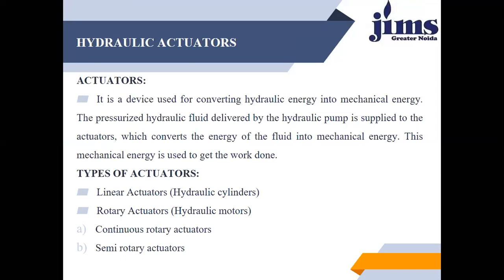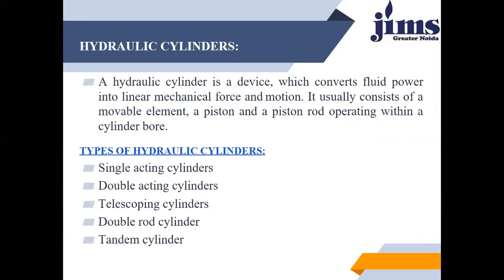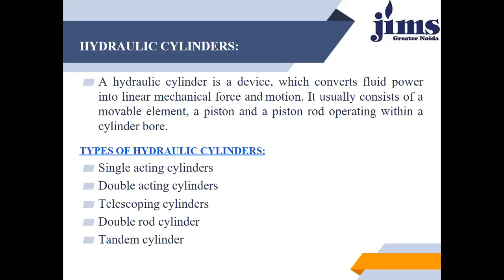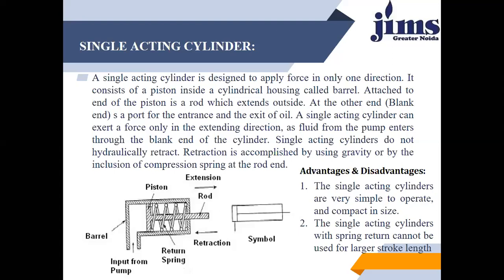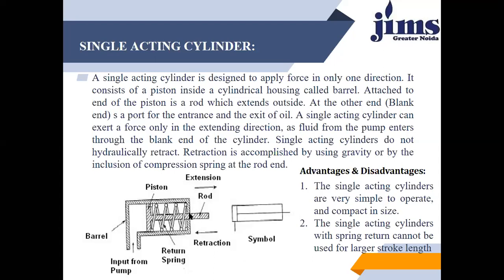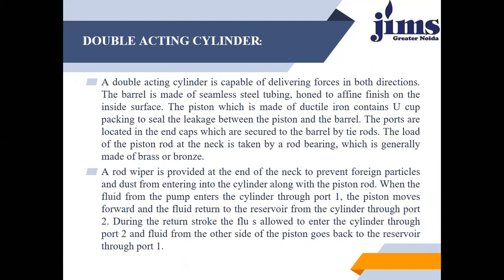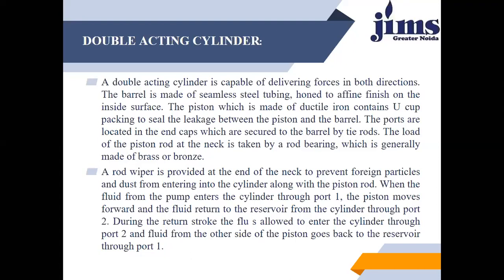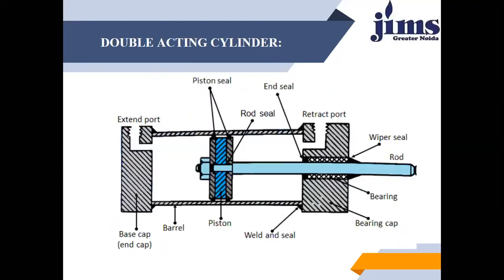MECHATRONICS U3 VID25